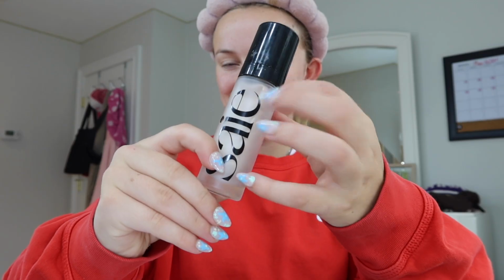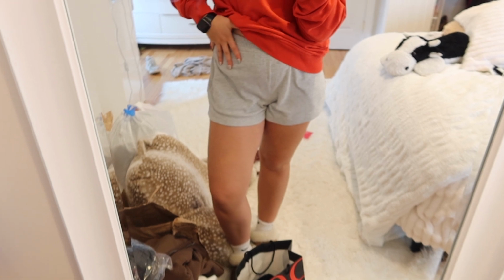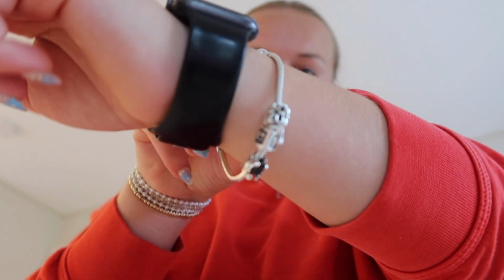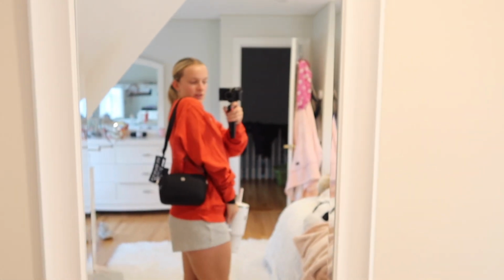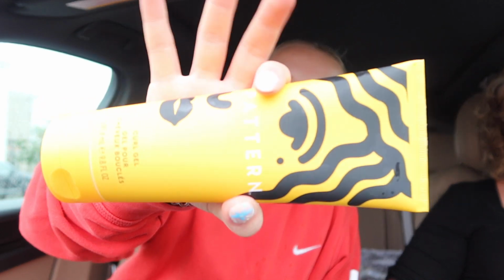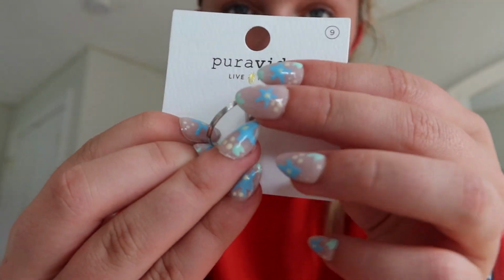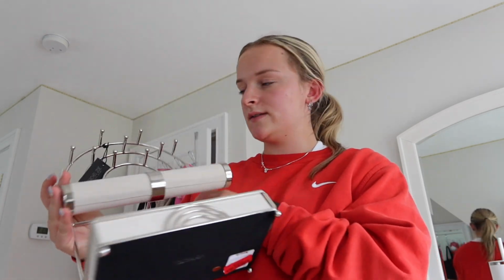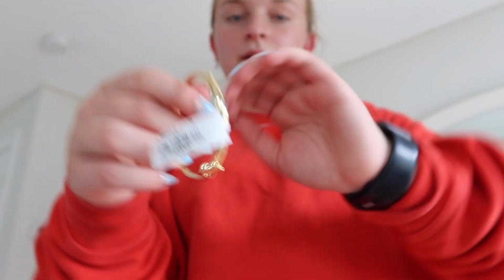spend one of my last SUMMER days w/ me (shopping, lunch, & hauls!)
one of my last few summer days before senior year starts, shopping day with my mom :) more content comming soon... # senior year!!!

love u,
lex